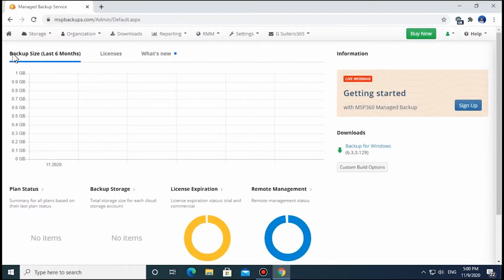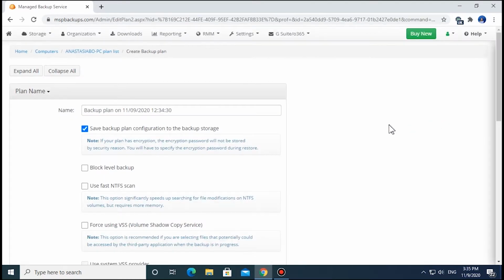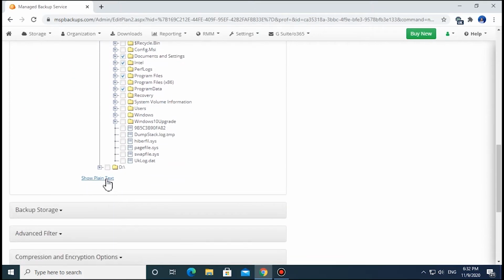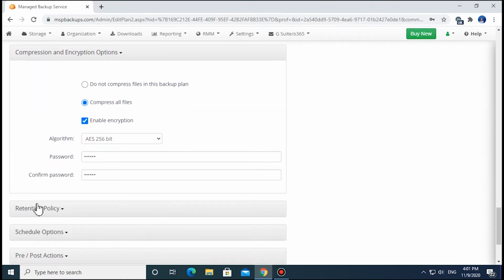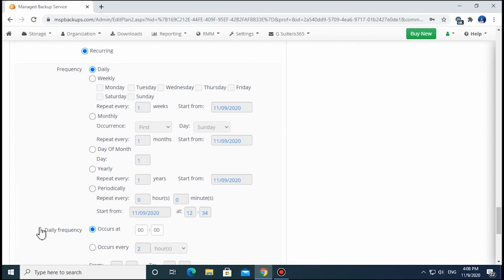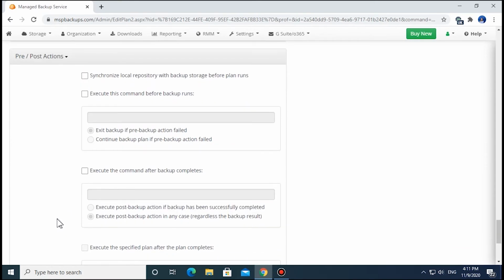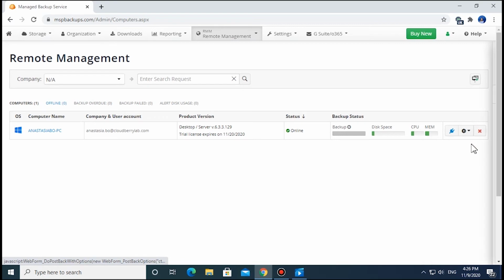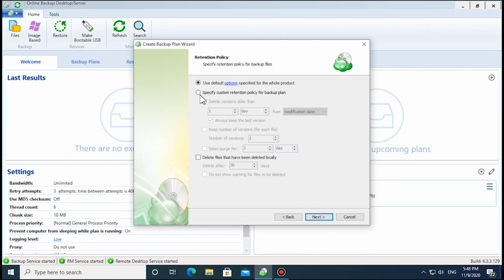File-Level Backup with MSP360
From this guide, you will learn how to create a file-level backup plan with MSP360 Managed Backup.

Want to learn more about MSP360? Request a demo!